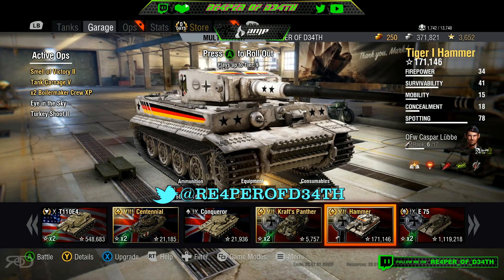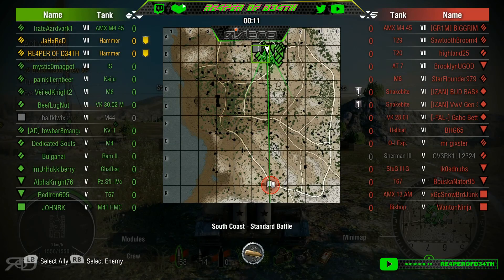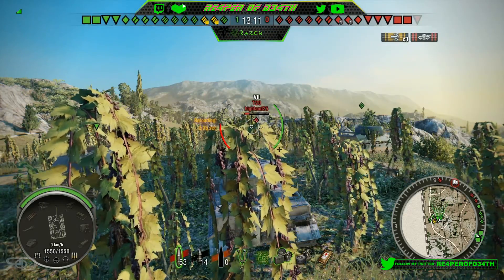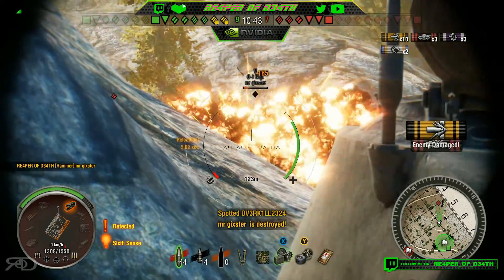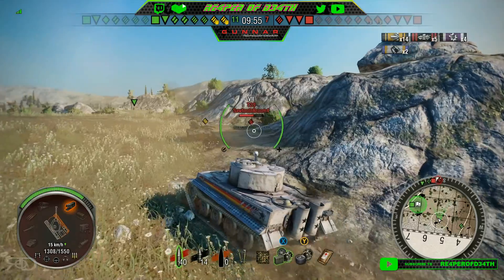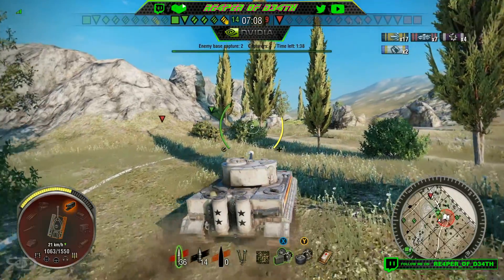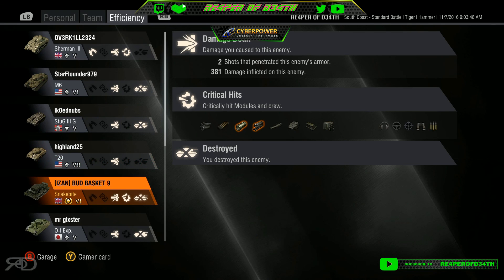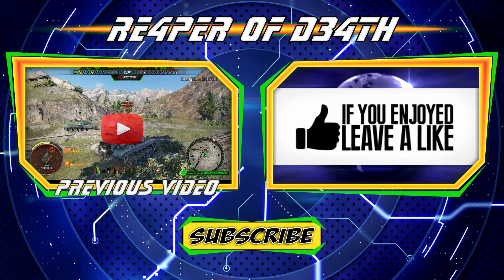World of Tanks (Xbox One): Hammer